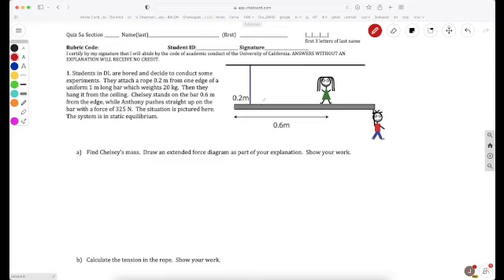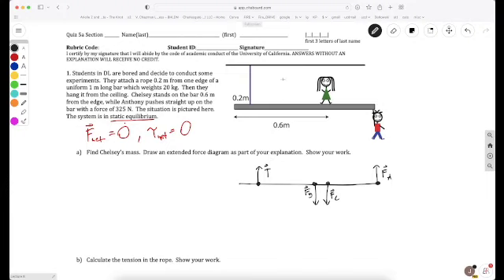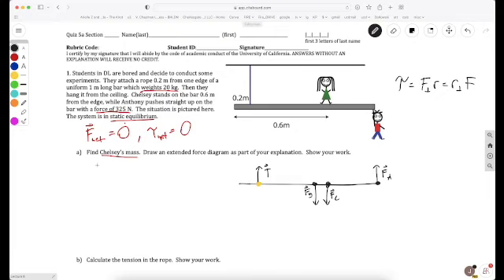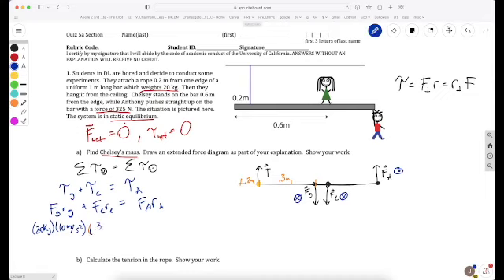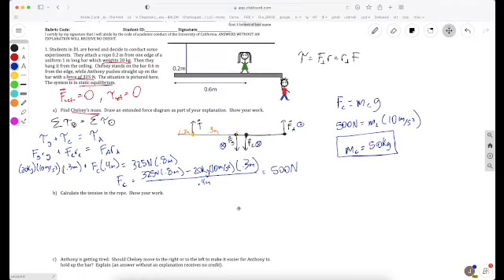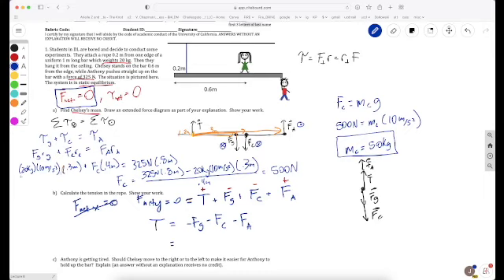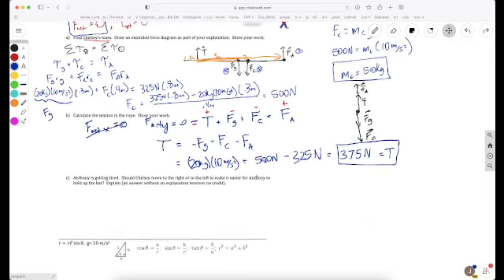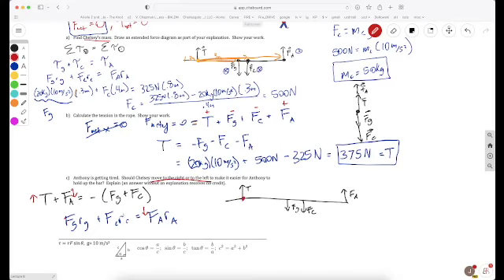Lecture 8 Part 2: Practice 3 Quiz 5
Second part of my virtual lecture 8 series going through practice quiz 3 (quiz 5 prep) and introducing a couple new concepts along the way.